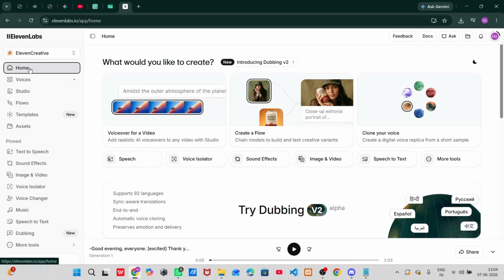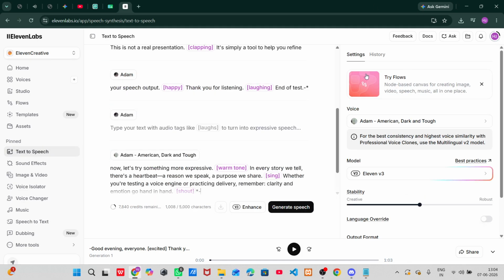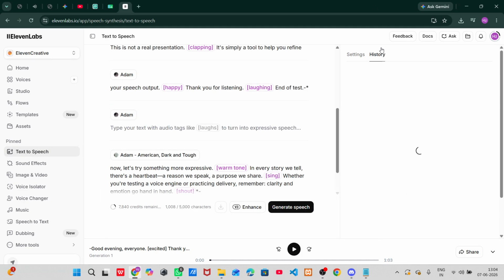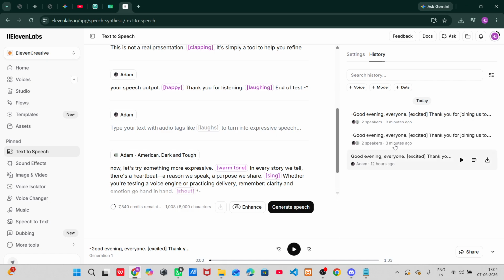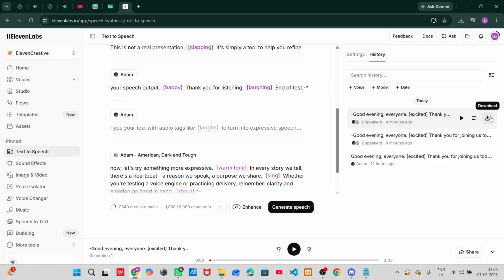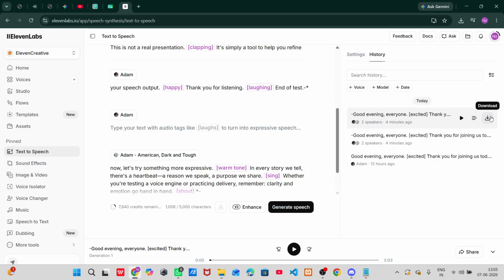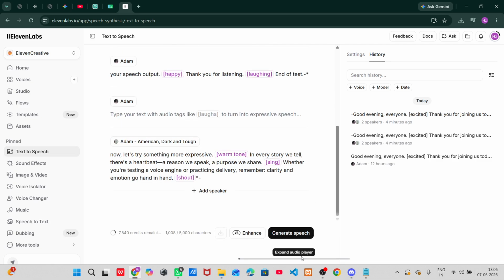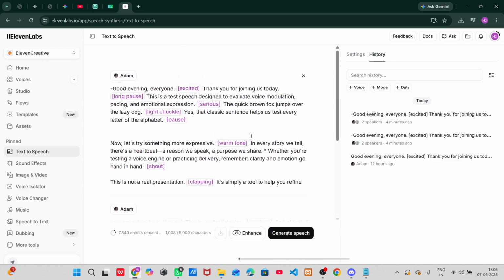How to Use Text to Speech in ElevenLabs (Step By Step) (2026 Guide)